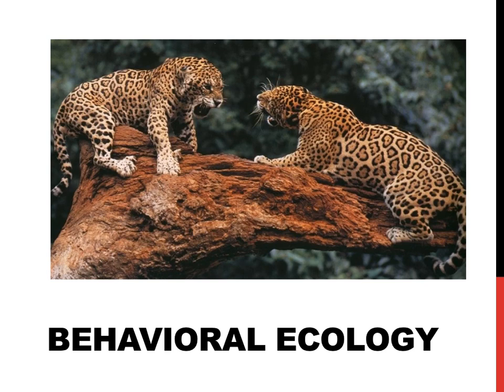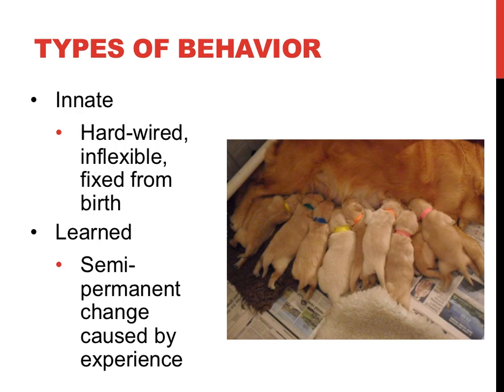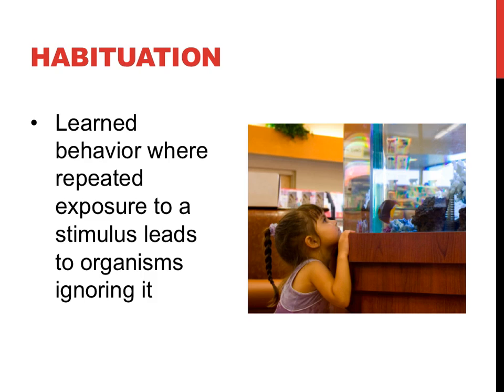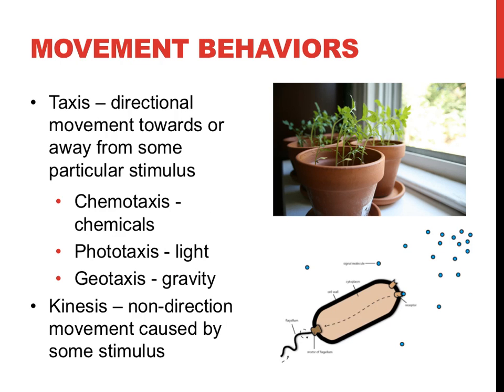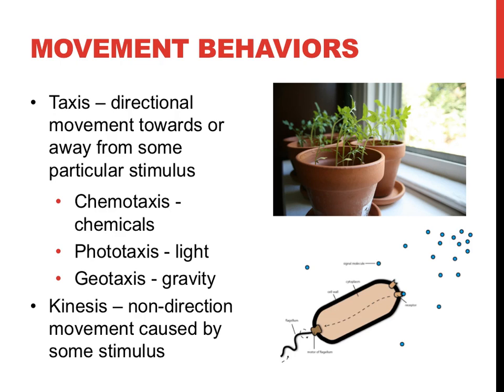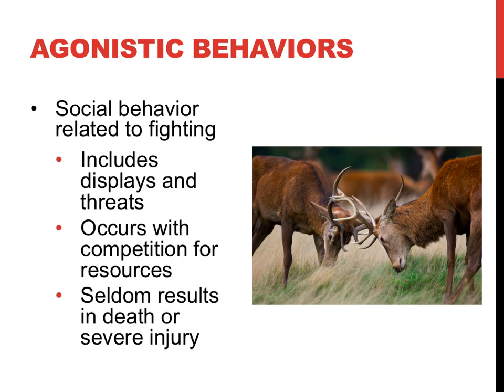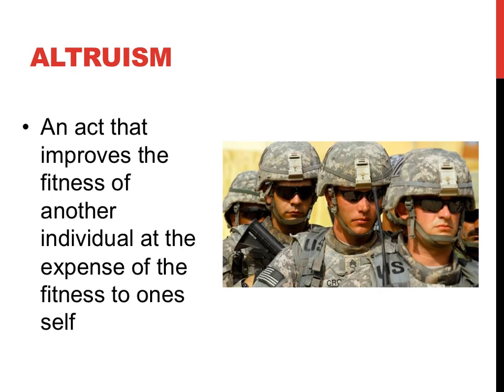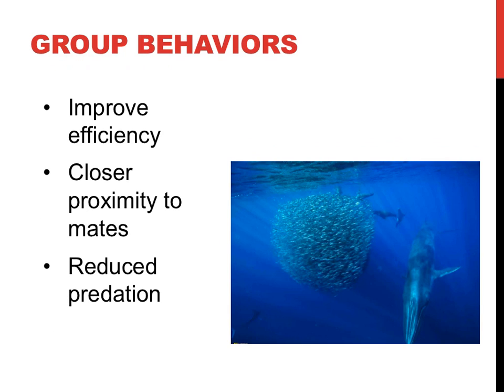Behavioral ecology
This video provides a very brief introduction to behavioral ecology.  Different types of behaviors - innate and learned – as well as different mating systems – promiscuity and polygamy – will be some of the topics discussed in this video.